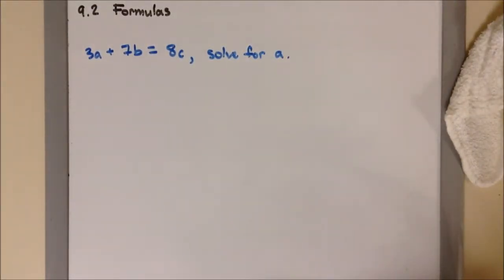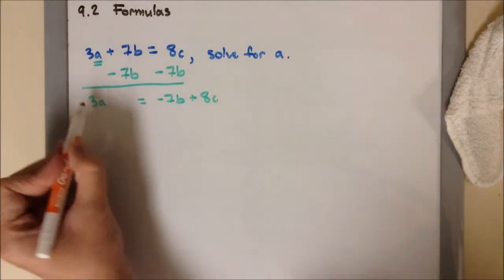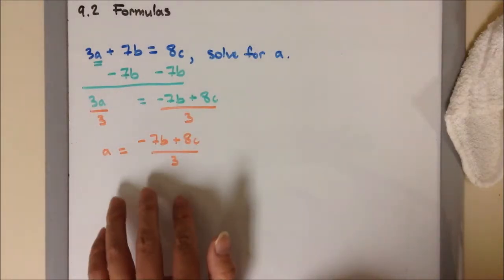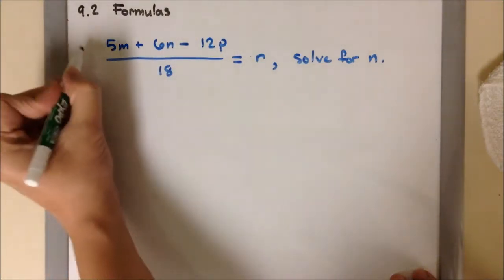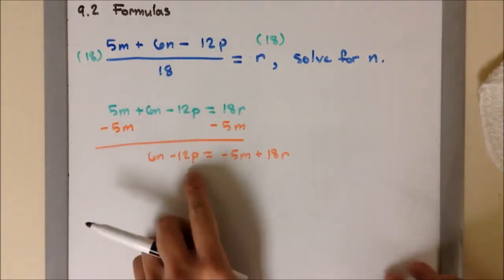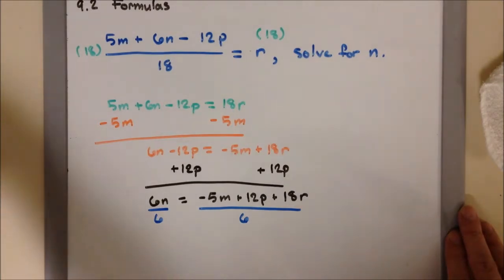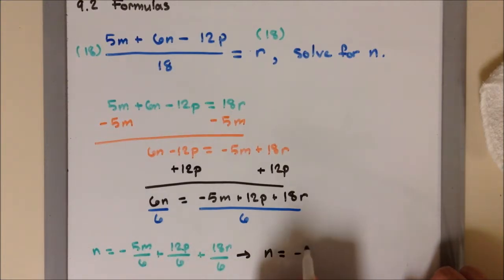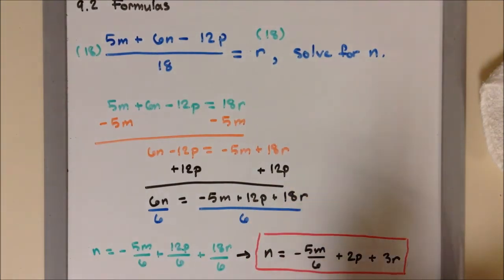CP 9.2A Solving for Specified Variable